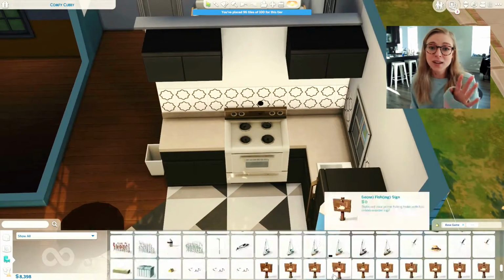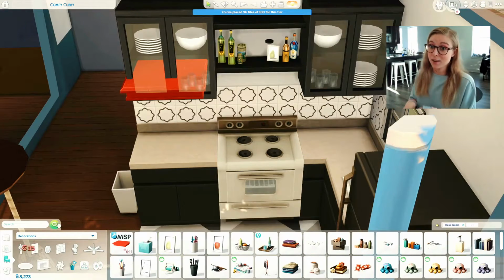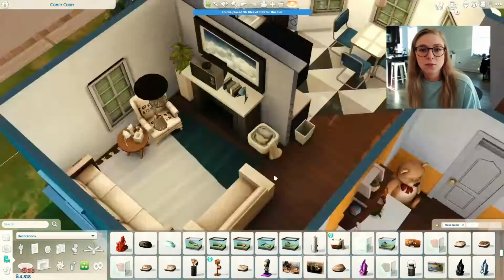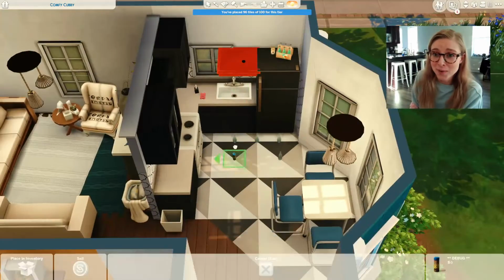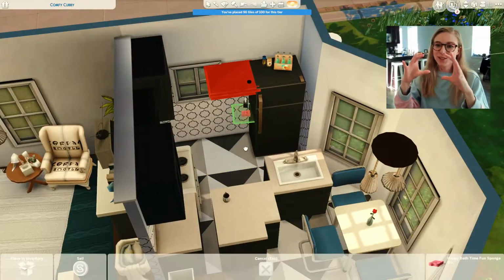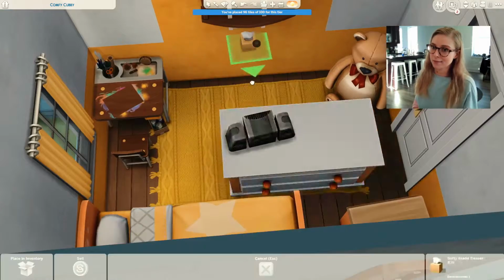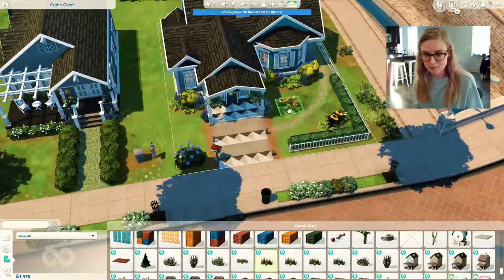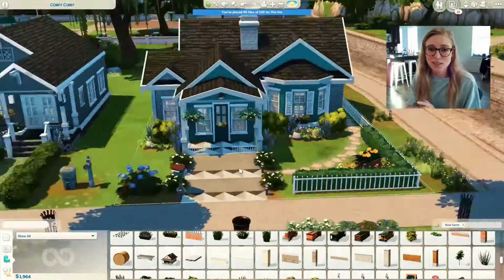Stylish Starter Home | Sims 4 Build W/ Voiceover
You can find this build in The Sims 4 Gallery under CokiCreative!

BUILD INFO-
Stylish Starter Home
2 Beds
1 Baths
20x15
§16,827

CHEATS USED-
bb.moveobjects on
bb.showliveeditobjects
bb.showhiddenobjects
bb.ignoregameplayunlocksentitlement